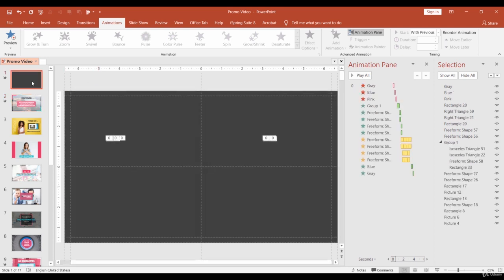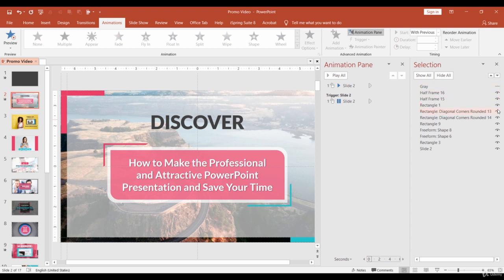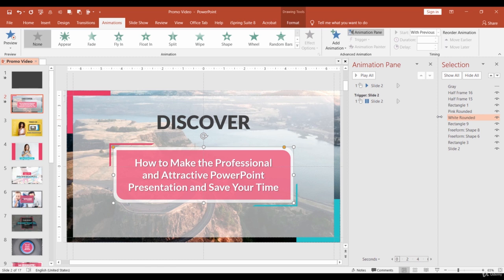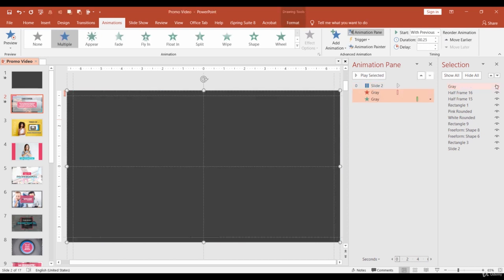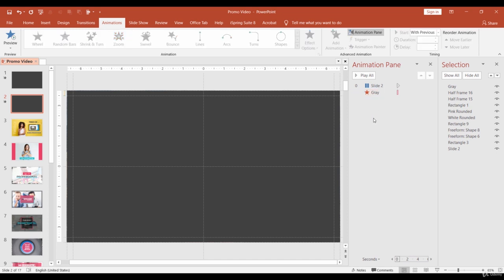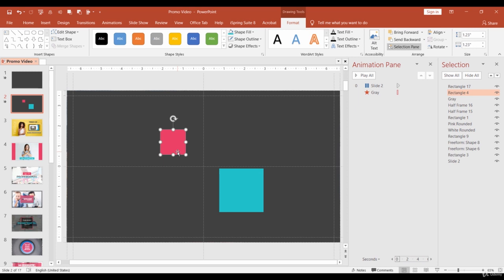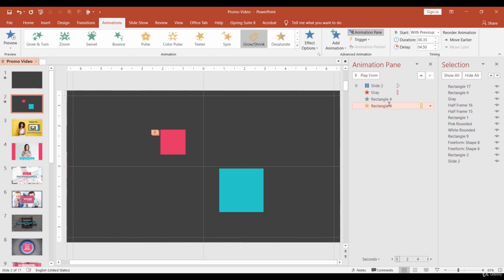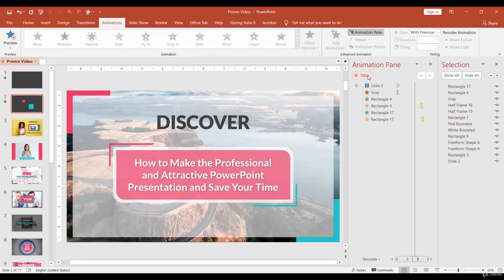Animating the 2nd slide | animated video in PowerPoint | Course | On Learner